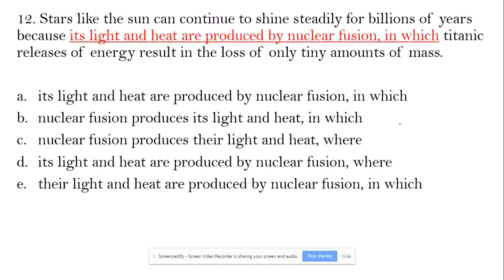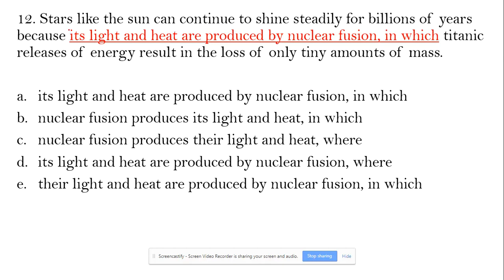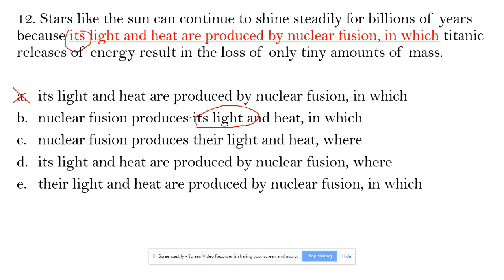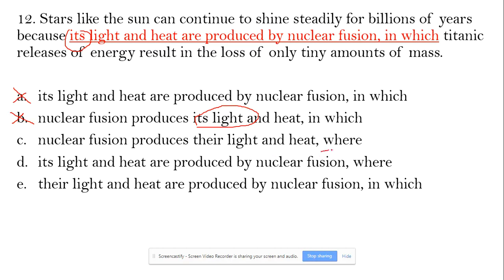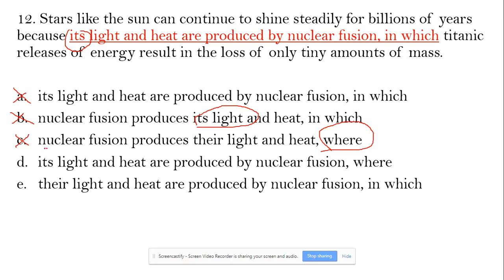Pronoun Error sentence correction: Stars like the sun can continue to shine steadily